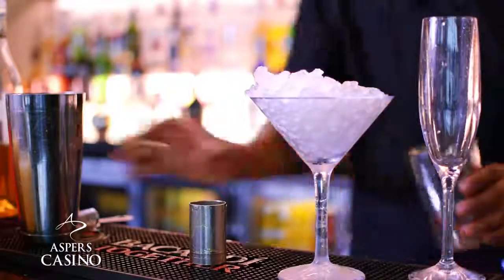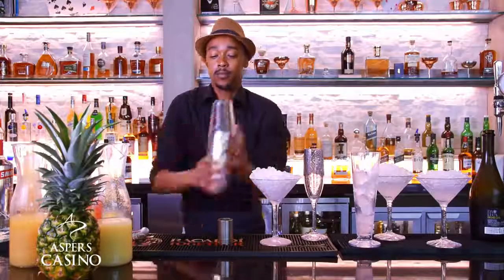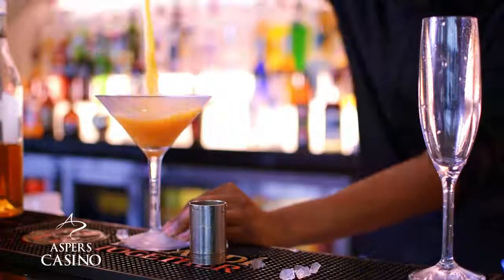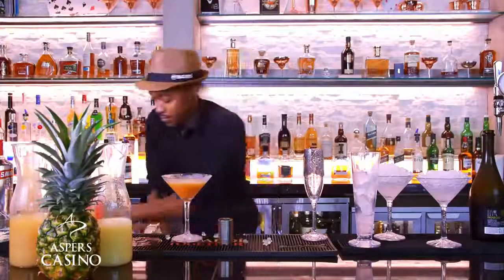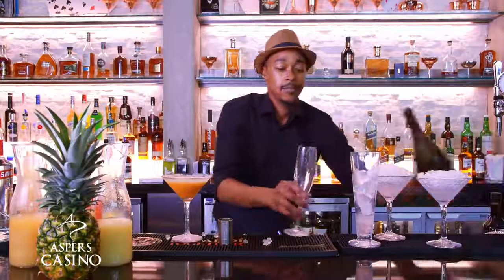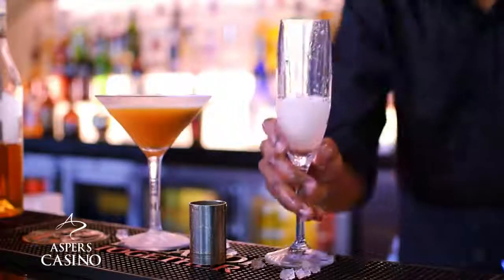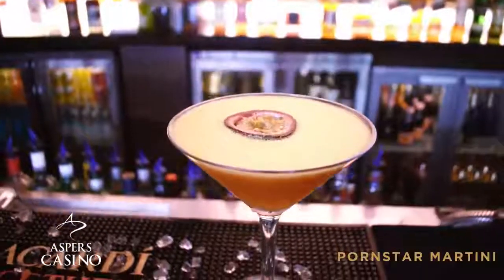Cocktail Recipe - Pornstar Martini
Meet Aspers Casino barman who gives you the recipe of the Pornstar Martini. Cheers!